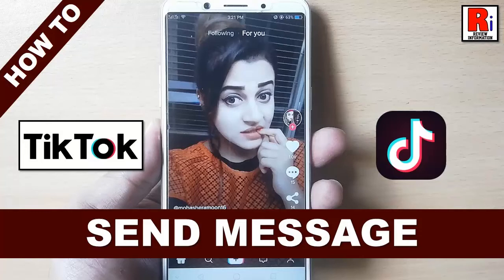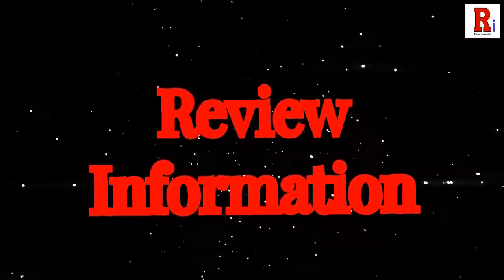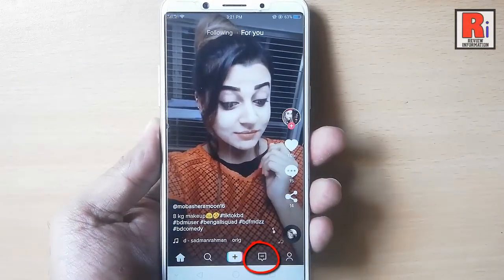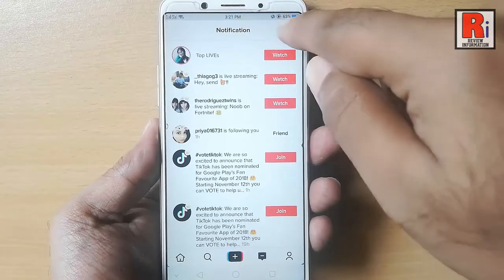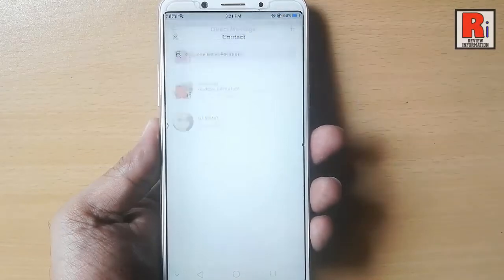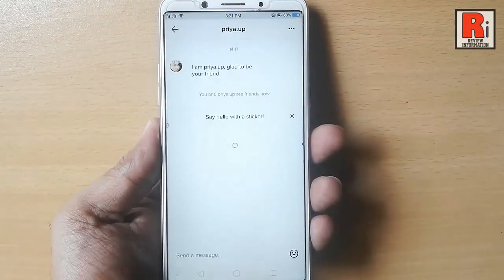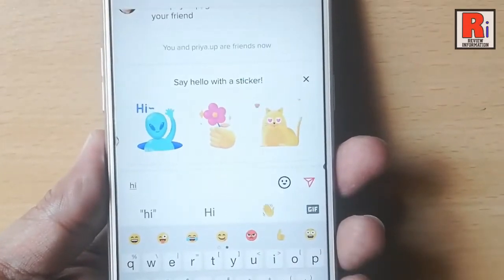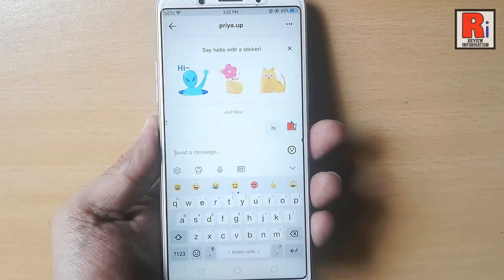How to Send Messages in TikTok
This Tutorial Will Show You, How to Send Messages in TikTok.